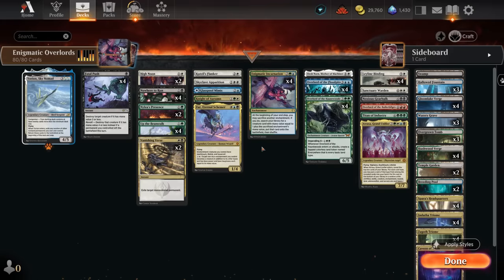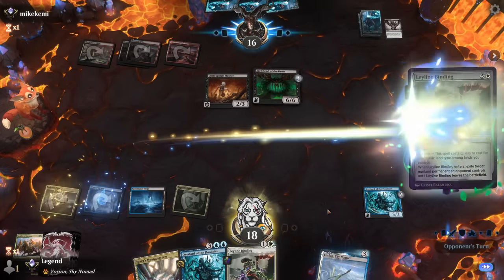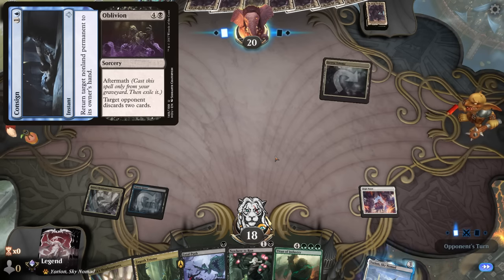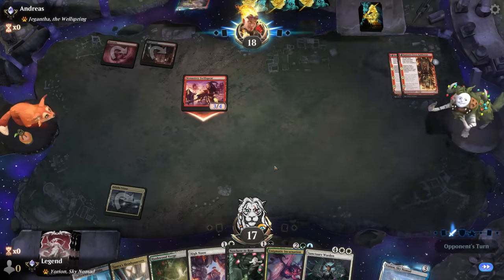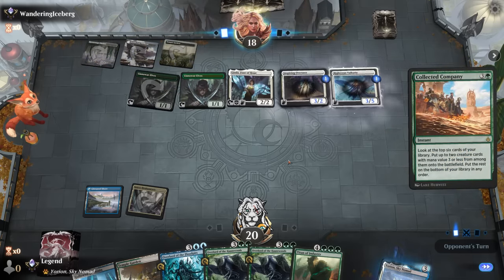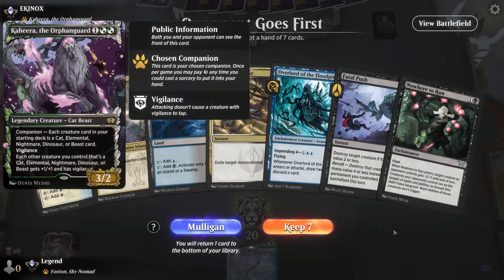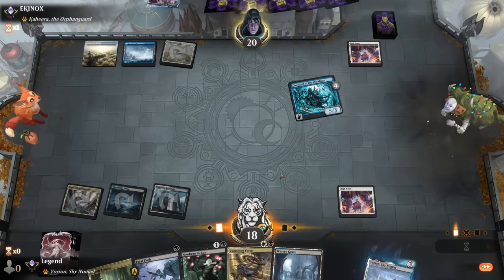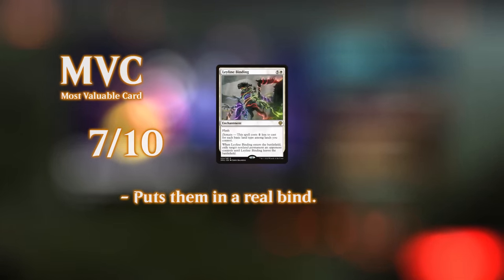The ultimate toolbox deck.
Magic: The Gathering Arena deck tech & gameplay with a four color Enigmatic Incarnation deck, featuring Nowhere to Run, Overlord of the Hauntwoods and Overlord of the Floodpits from Duskmourn in Explorer.

00:00 - Deck Tech
04:33 - Match 1
13:01 - Match 2
18:53 - Match 3
27:01 - Match 4
29:27 - Match 5
34:24 - Match 6